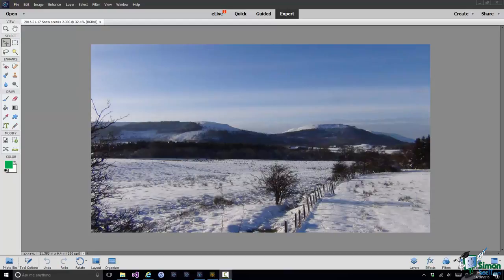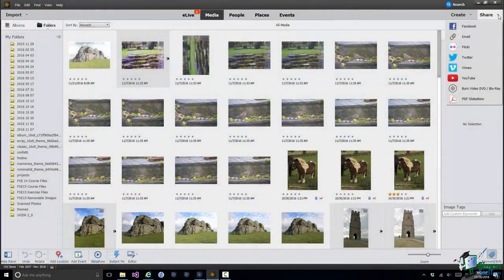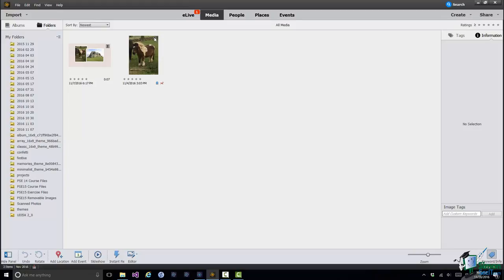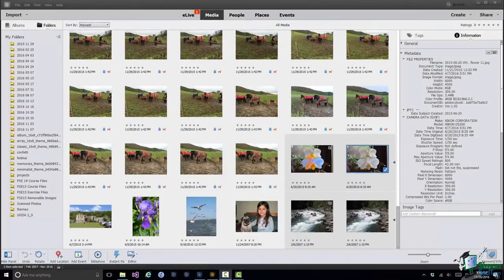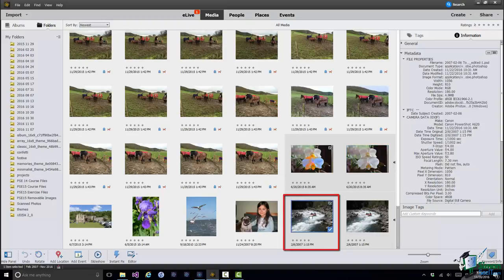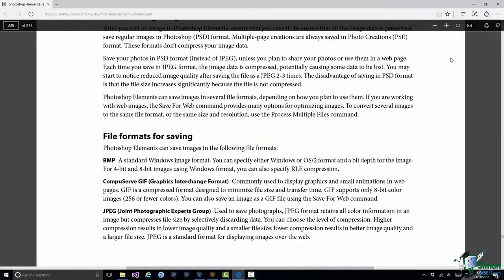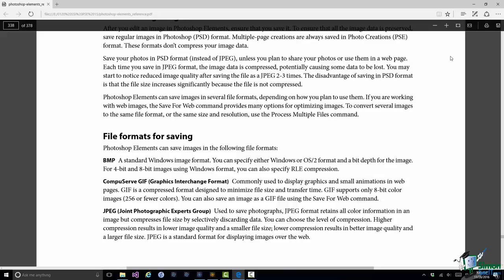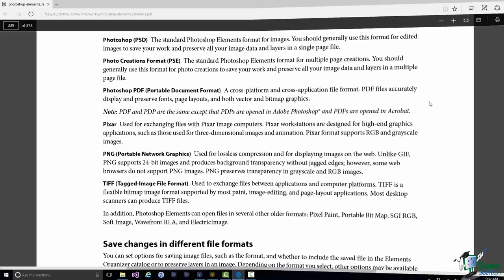1051848 054 Saving, Sharing and File Formats